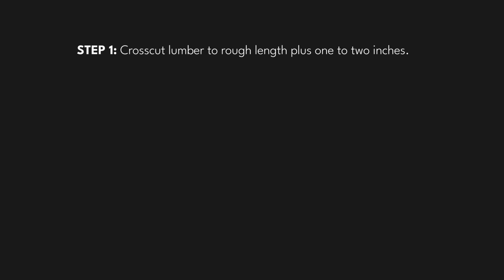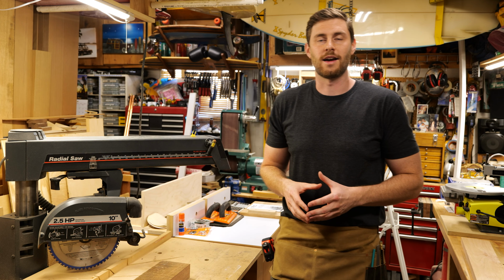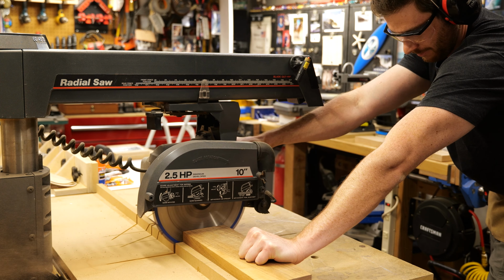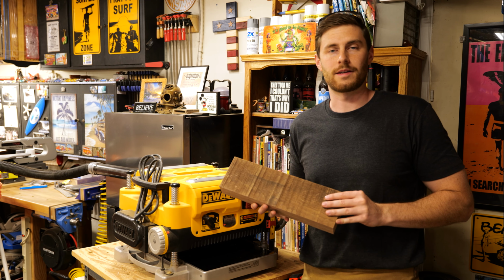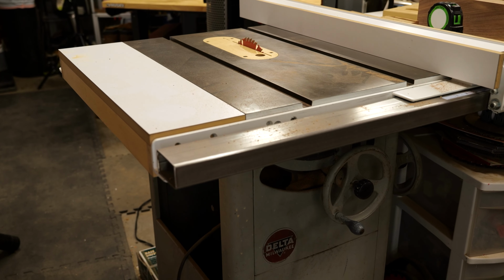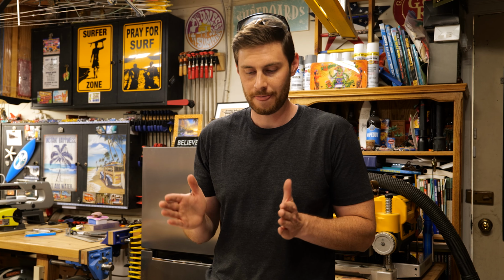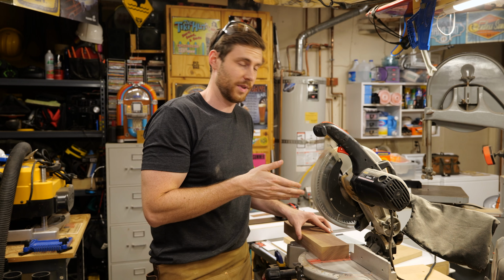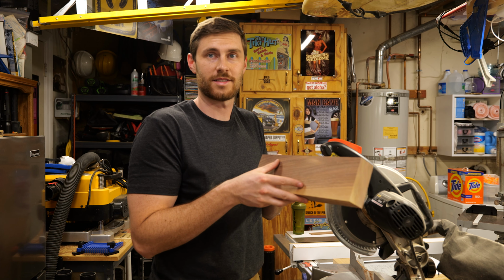Milling Process - 8 Steps of Squaring - Woodworking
One of the fundamental skills every woodworker should know is the milling process, precisely the 8 steps of squaring. There are different ways that this process can be done, but I wanted to demonstrate the process I had learned and implemented into my workflow. These 8 steps of squaring came from my education at Cerritos College. Hopefully, I can do this process justice and help you build more confidence. Understanding the process is essential to accomplishing any project and hopefully minimizing unnecessary frustration.

Chapters:
0:00 Introduction
1:06 List of the 8 Steps
1:46 Step 1
2:11 Radial Arm Saw Safety Tips
3:15 Step 2
3:30 Jointer Safety Tips
4:08 Step 3
4:24 Thickness Planer Safety Tips
4:45 Step 4
4:45 Step 5
5:25 Table Saw Safety Tips
6:11 Step 6
6:36 Step 7
6:44 Chop Saw Safety Tips
7:27 Step 8
7:46 Outro

8 Steps of Squaring:
Step 1: Crosscut lumber to rough length plus one to two inches.
Step 2: Flatten one face of the lumber with the concave side down or whichever side is most stable.
Step 3: Plane unfinished face parallel to the flattened face.
Step 4: Joint edge flat and square to the face of the board using a jointer.
Step 5: Rip board to desired width plus 1/32”.
Step 6: Joint ripped edge on jointer. (Optional)
Step 7: Cut the best end square on the table saw or chop saw.
Step 8: Cut opposite end square on the table saw or chop saw.